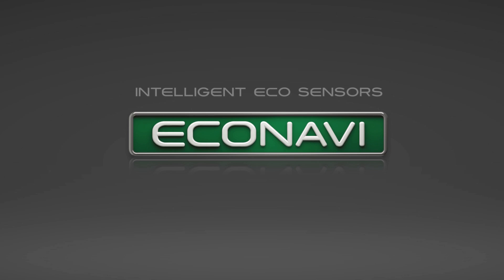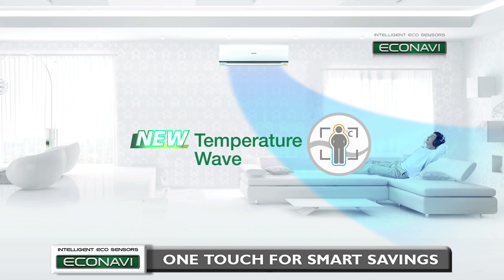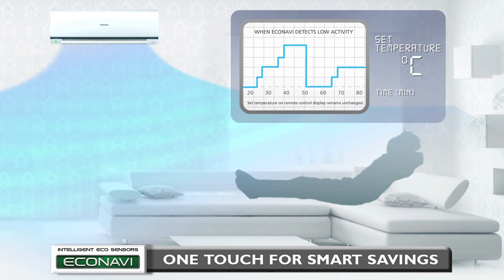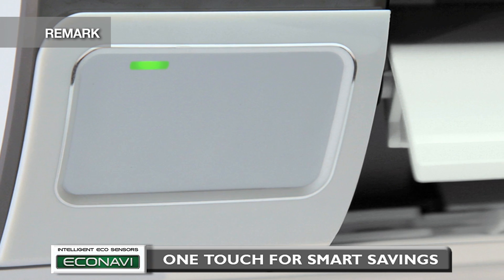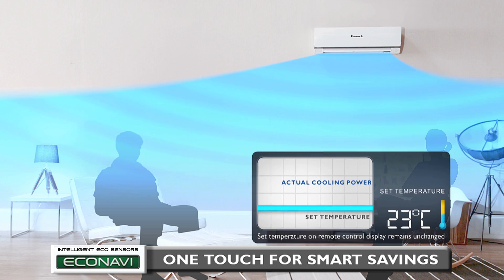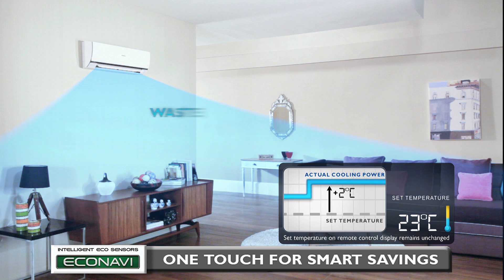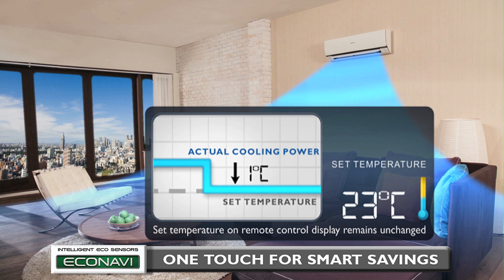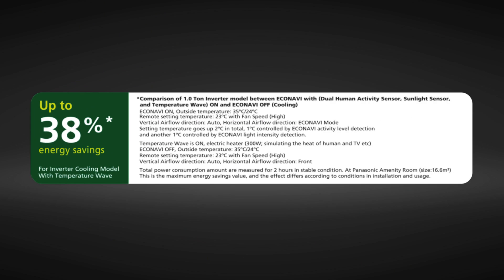Panasonic Econavi Technology: How it works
Time to bring home PanasonicAirConditioners, equipped with Econavi which help to save up to 30% of energy. Using high-tech sensors and precise control programs, it analyzes room conditions and adjusts cooling power accordingly. The Intelligent Econavi Sensors detect where energy is normally wasted, and thus saving energy.
The Econavi Technology activates sensors like, Areas Search, Sunlight Detection, Absence Detection, Activity Detection & Temperature Wave in touch of a button. So now you don't have to be worried about how to manage an increased electricity bill because Econavi is smart enough to locate and operate in all the right places to provide you with better energy savings.